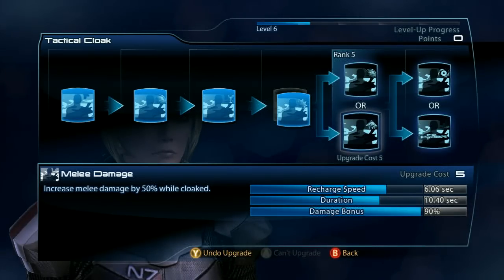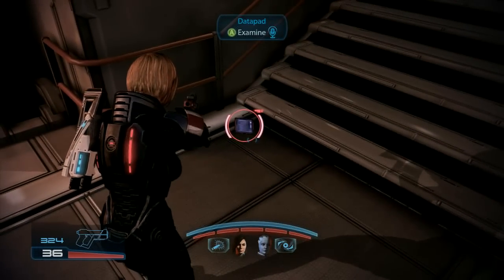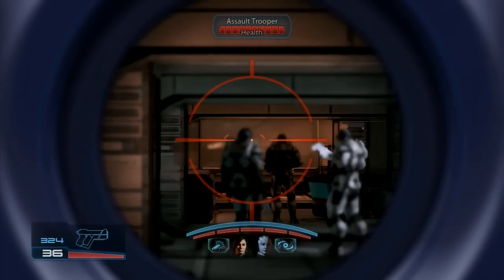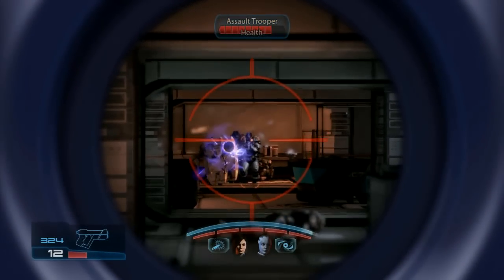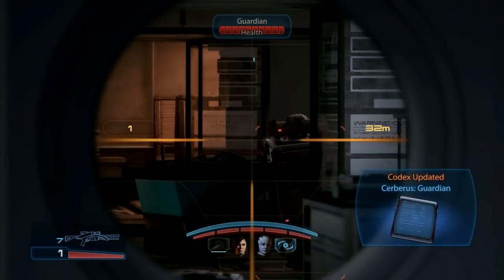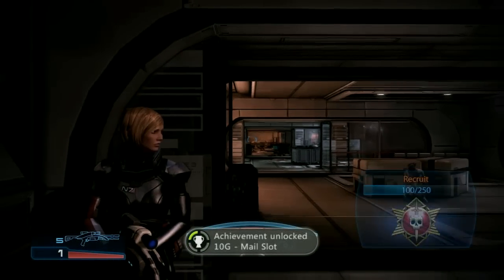Mass Effect 3 - Achievement/Trophy - Mail Slot